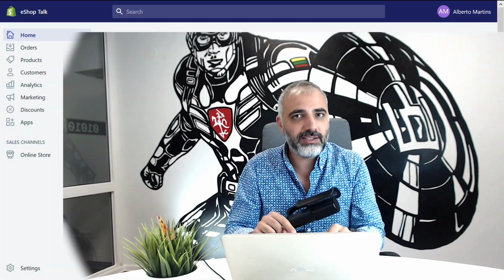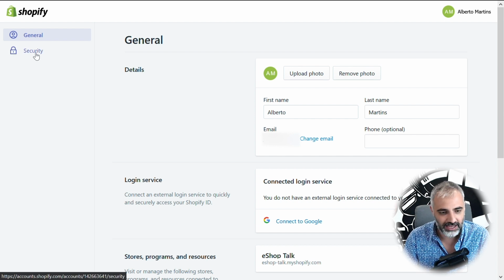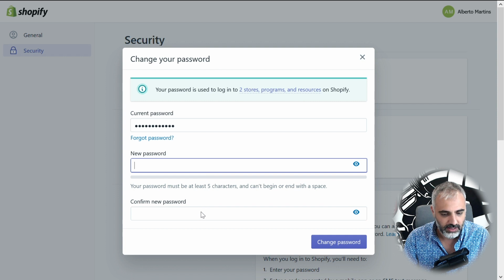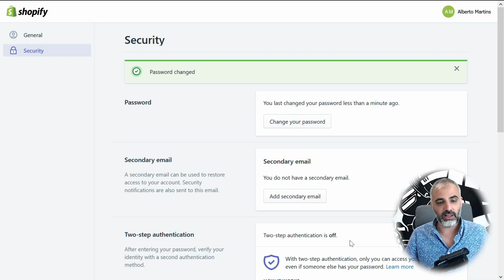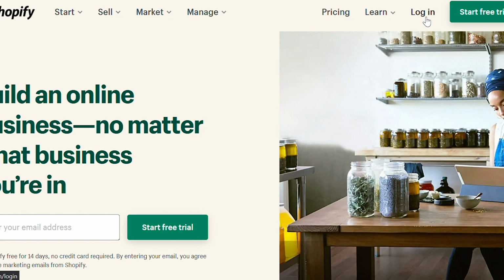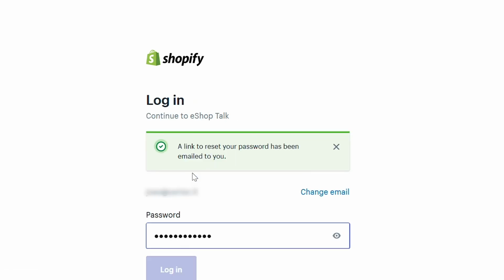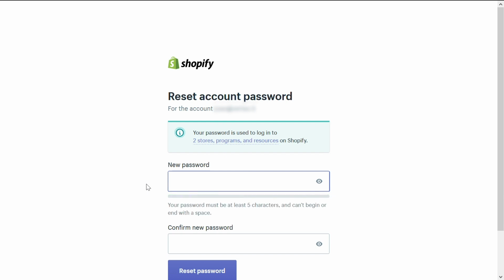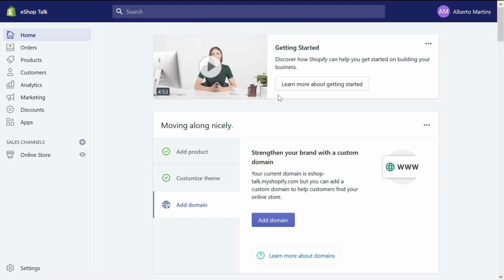How to change Shopify store password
Watching this video you’ll find out how to change your Shopify store password.

Let’s connect!